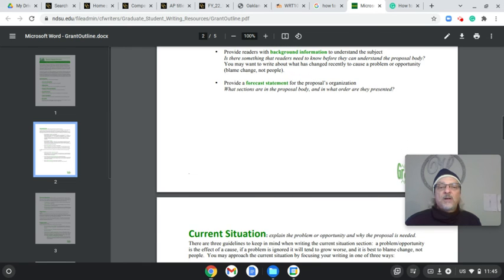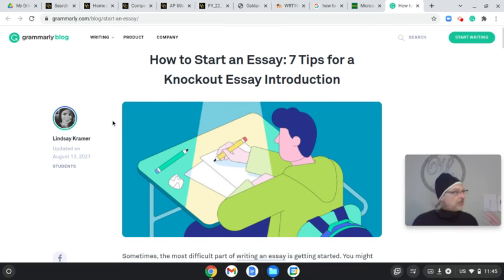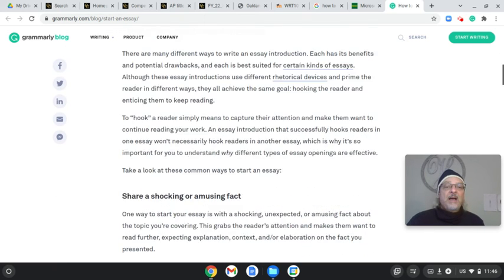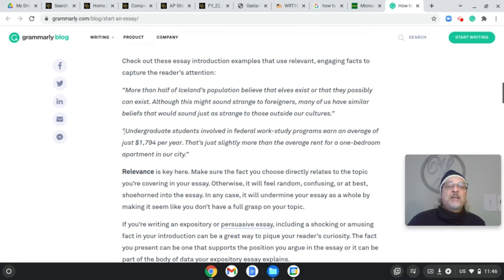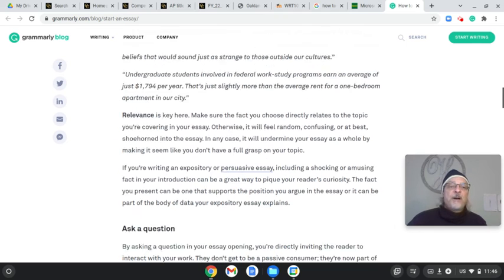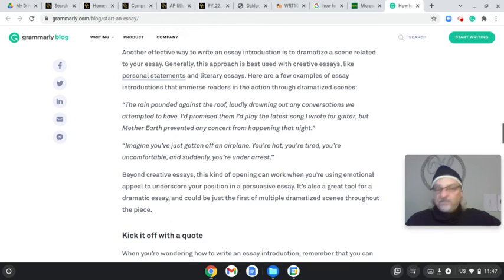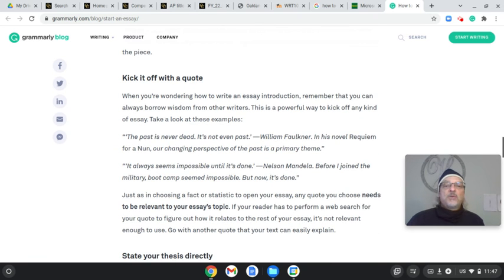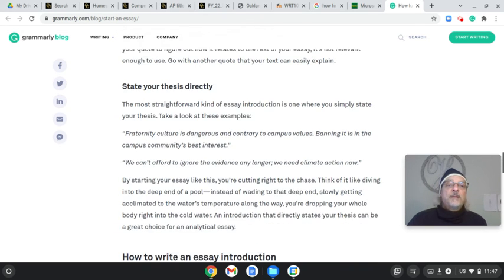WRT 1060 Winter 2022 Beginning Introductions and Topic Post